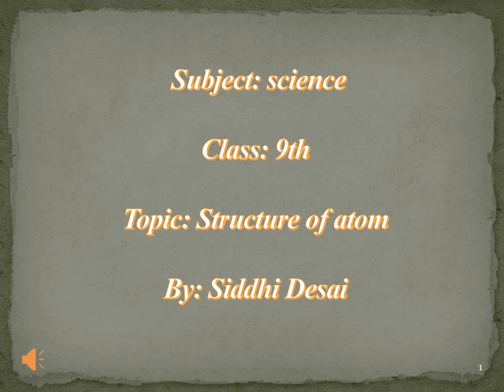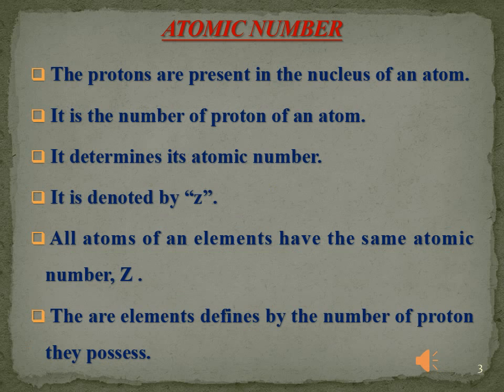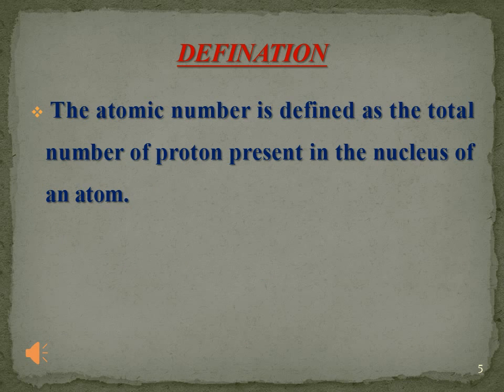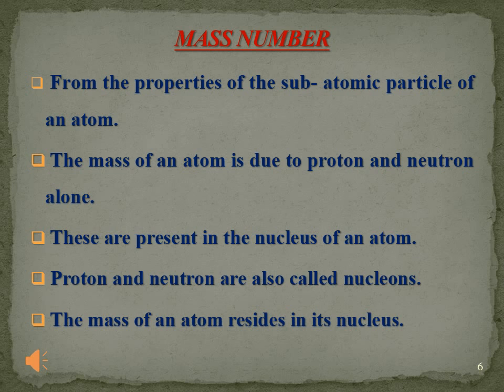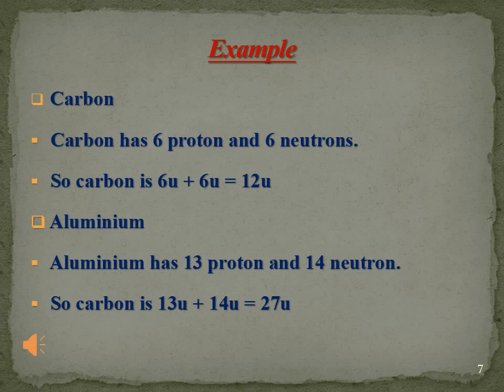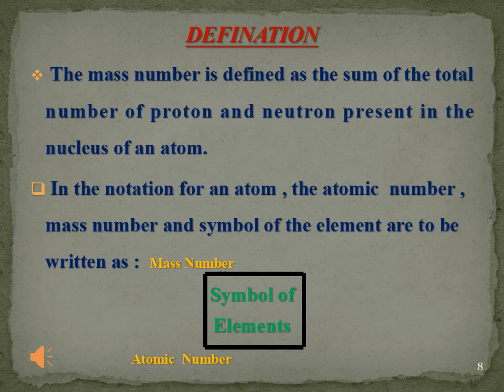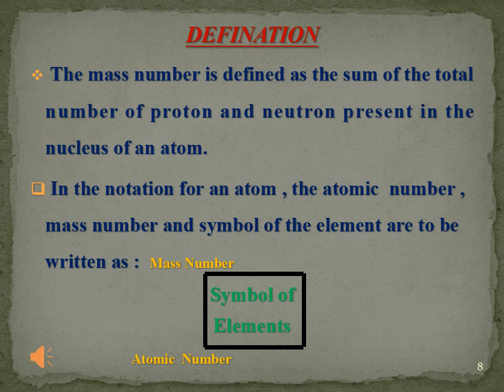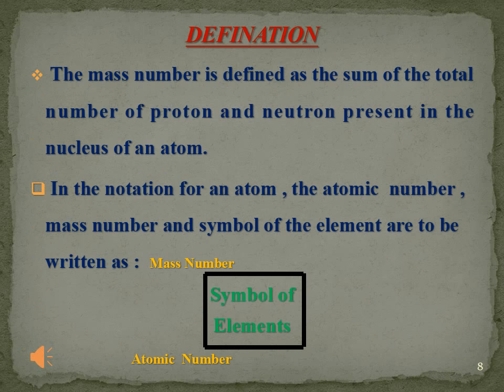Std 9th : Science : chapter - 4 -Structure of the atom.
Part - 7 : concept of atomic number and mass number.